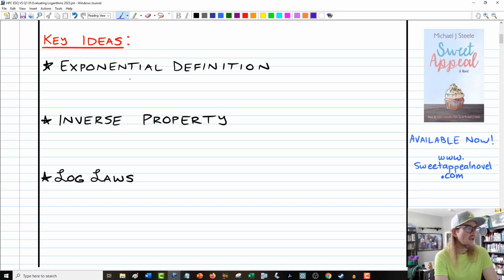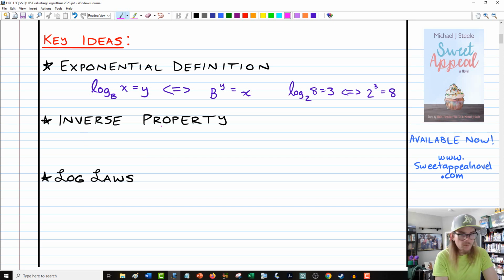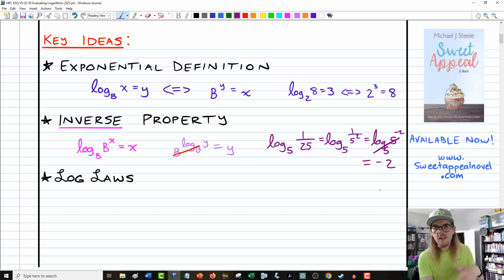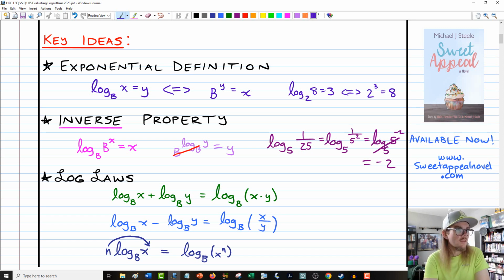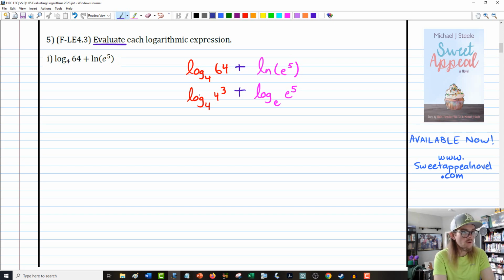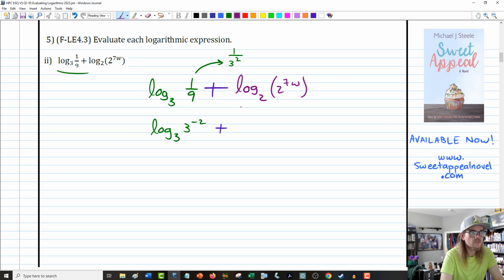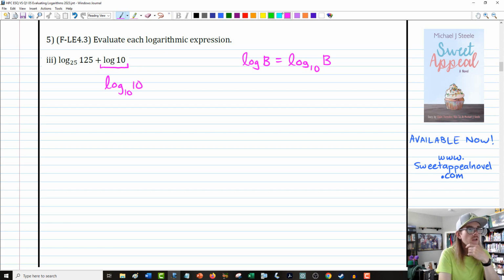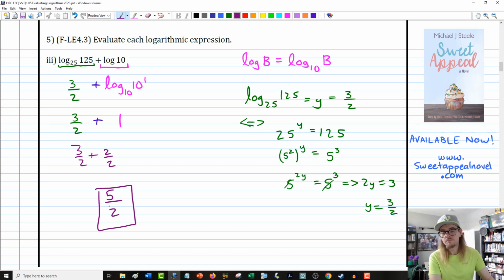Logarithms (Honors Pre-Calculus: Q1 ESQ Model)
This video overviews simplifying logarithmic expressions as covered on the Essential Skills Quiz Model for Q1 of Honors Pre-Calculus at Franklin High School. That document used in this video can be found

0:00 Intro
1:01 Key Ideas
7:56 Problem 1 (Two logs)
10:39 Problem 2 (Natural Log)
12:31 Problem 3 (Common Log)
15:30 Conclusion